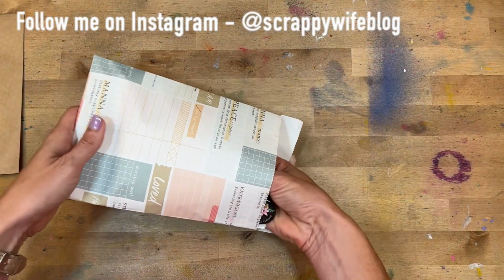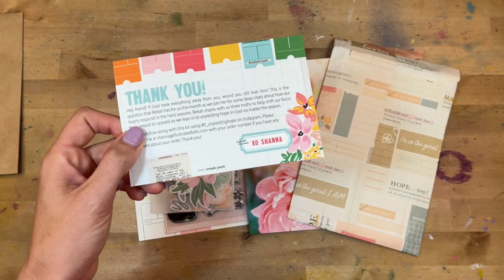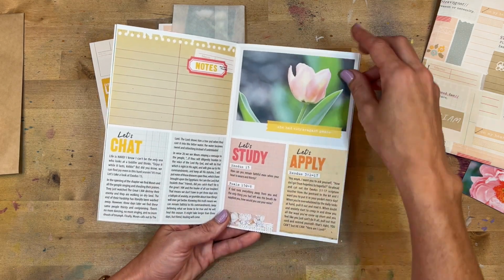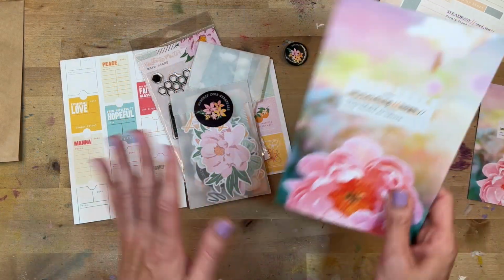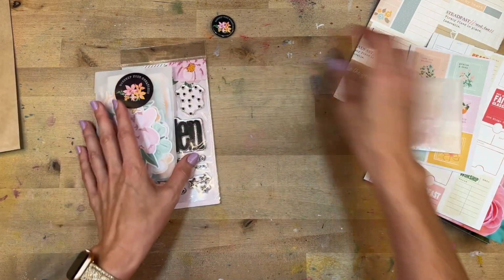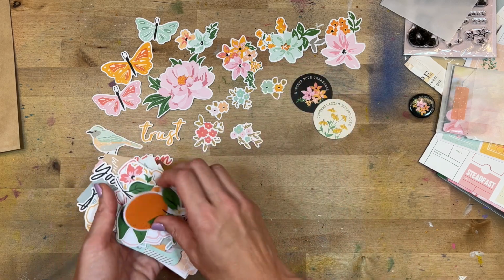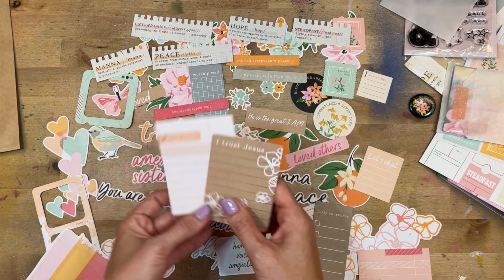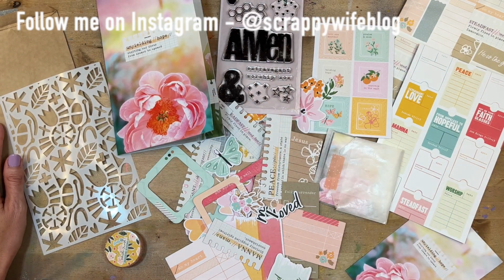Unyielding Hope Unboxing || Illustrated Faith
The brand new devotional from Illustrated Faith devotional is called "Unyielding Faith".  The author, Bekah, walks us through three truths to help shift our focus from inward to upward as we lean in to unyielding hope in God no matter the season.  Thank you to Shanna Noel for sending me this kit.  Check out the Illustrated Faith website to purchase your own devotional set!